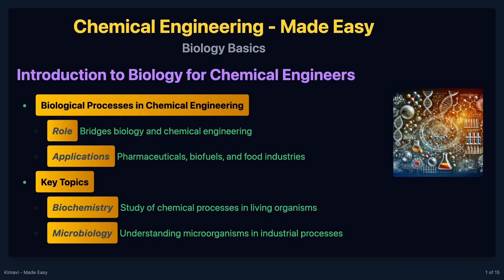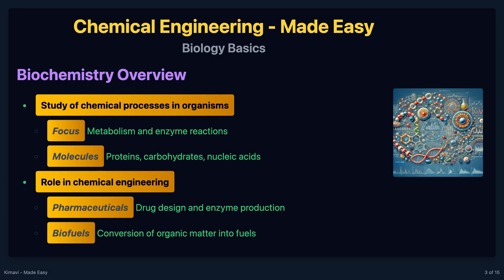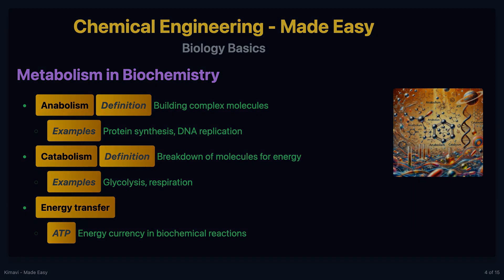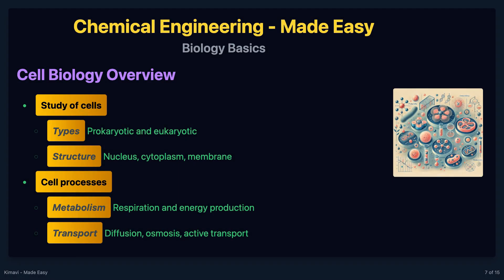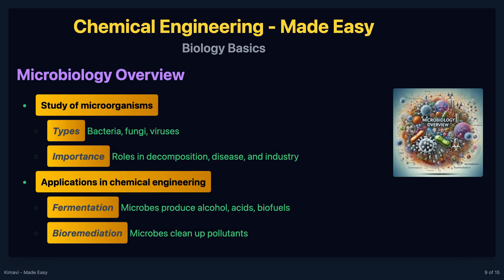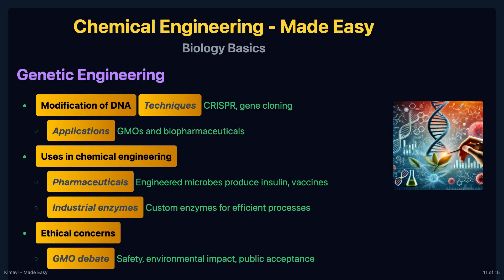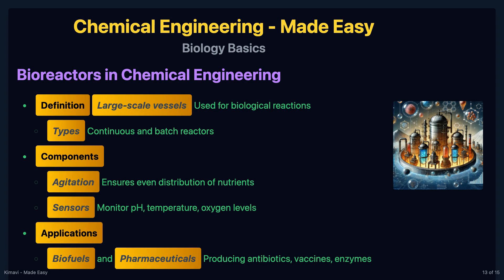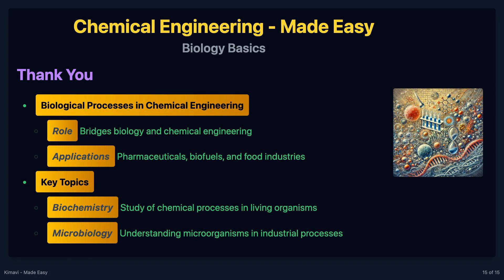💡 Biology Basics - For Chemical Engineers - Made Easy! 💡 | Biofuels, Enzymes & Biochemistry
Unlock the world of biology in chemical engineering with this simple, engaging introduction! 🌿💡 Learn how biochemistry, microbiology, and genetic engineering power industries like biofuels, pharmaceuticals, and food processing. From metabolism to enzyme kinetics, discover the core concepts that bridge biology and chemical engineering. Perfect for students and curious learners looking to explore the biological side of chemical processes!

🔍 What you'll learn:

Biochemical processes and their role in chemical engineering.
Key concepts of metabolism, enzyme kinetics, and fermentation.
Industrial applications of biological processes in biofuels and pharmaceuticals.
The integration of cell biology and microbiology in engineering solutions.

📚 Perfect for:

Students in chemical engineering or biology.
Professionals curious about the integration of biology in engineering.
Anyone interested in biotechnology, biofuels, or pharmaceuticals.

Video Breakdown:

Slide 1: Introduction to Biology for Chemical Engineers
This slide introduces the role of biology in chemical engineering, covering applications like pharmaceuticals, biofuels, and food production. Topics include biochemistry and microbiology and their industrial uses.

Slide 2: Chapter Overview
Explore key areas like biochemistry, cell biology, and microbiology, emphasizing their importance in processes such as fermentation, metabolism, and enzyme reactions in industrial settings.

Slide 3: Biochemistry Overview
Learn about the chemical processes inside living organisms, with a focus on metabolism, enzymes, and biomolecules like proteins and carbohydrates. Applications include drug design and biofuel production.

Slide 4: Metabolism in Biochemistry
Discover the two sides of metabolism: anabolism (building molecules) and catabolism (breaking down molecules). ATP is introduced as the energy currency in cellular reactions.

Slide 5: Enzyme Kinetics
This slide explains how enzymes act as biological catalysts to speed up chemical reactions. It also covers factors affecting enzyme activity, including temperature, pH, and substrate concentration.

Slide 6: Industrial Applications of Enzymes
Enzymes are used in various industries for processes like fermentation in brewing, drug production in pharmaceuticals, and waste breakdown in environmental applications.

Slide 7: Cell Biology Overview
Get an introduction to cell biology, focusing on the structure of prokaryotic and eukaryotic cells, and key processes like metabolism, respiration, and transport mechanisms.

Slide 8: Cellular Respiration
Learn about cellular respiration, the process that converts glucose into ATP. This includes glycolysis, the Krebs cycle, and the electron transport chain, with both aerobic and anaerobic pathways discussed.

Slide 9: Microbiology Overview
Microbiology involves the study of microorganisms like bacteria and fungi. This slide highlights their industrial applications in fermentation, biofuel production, and bioremediation.

Slide 10: Fermentation Process
Fermentation is an anaerobic process that converts sugars into alcohol or acids. It is widely used in brewing, biofuels, and food production like yogurt and cheese.

Slide 11: Genetic Engineering
Genetic engineering involves modifying DNA to create genetically modified organisms (GMOs). Applications in chemical engineering include producing pharmaceuticals and custom industrial enzymes.

Slide 12: DNA and Protein Synthesis
This slide breaks down how DNA stores genetic information and how that information is used to produce proteins through transcription and translation.

Slide 13: Bioreactors in Chemical Engineering
Bioreactors are large-scale vessels used for biological reactions in industries like pharmaceuticals and biofuels. This slide explains their components, such as agitation and sensors, for maintaining optimal conditions.

Slide 14: Scaling Up Bioprocesses
Moving from lab-scale to industrial production poses challenges like contamination and consistency. Examples of scaled-up processes include industrial fermentation and environmental cleanup.

Slide 15: Thank You
A wrap-up of the key concepts discussed in the video, including the integration of biological processes in chemical engineering, with applications in biofuels, pharmaceuticals, and food industries.

Education Videos - Made Easy - By Kimavi.

For Quizzes and More Videos - Visit us at Kimavi.Com